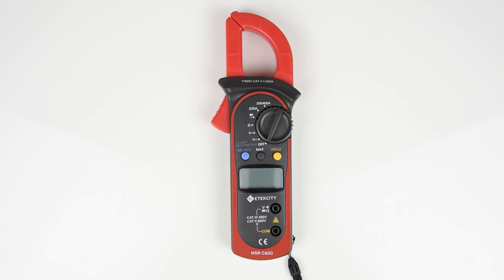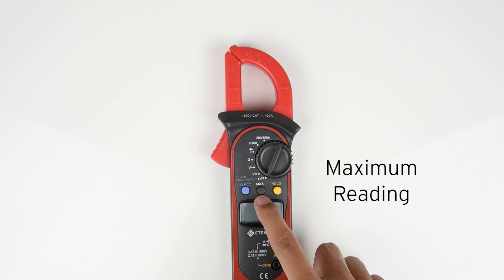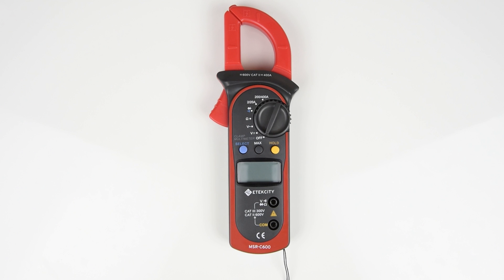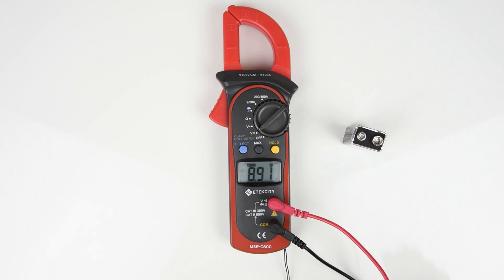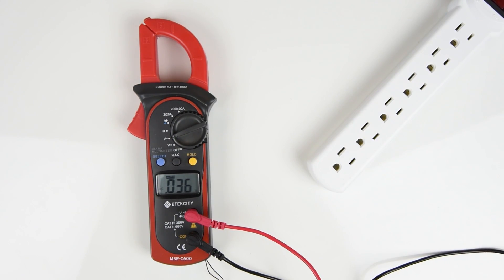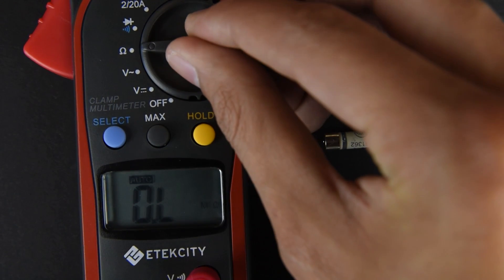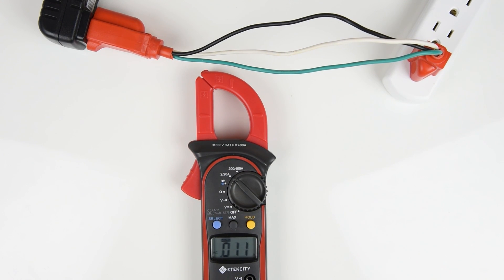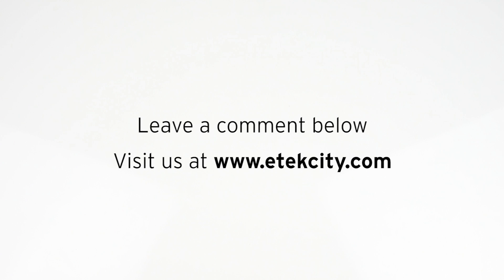How To: Etekcity Multimeter (MSR-C600)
Learn how to use the Etekcity Multimeter MSR-C600 for your home needs.

Our helpful, US-based Customer Support Team can be reached via email at or toll-free at , between the hours of 9AM-5PM Pacific Time, Monday through Friday.